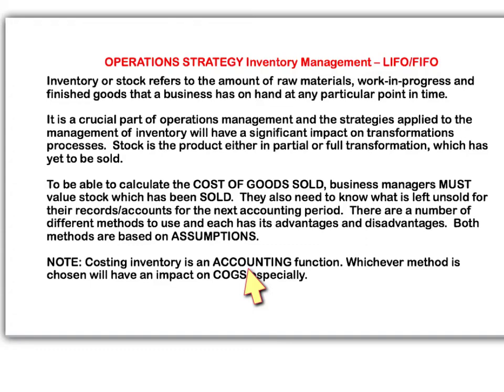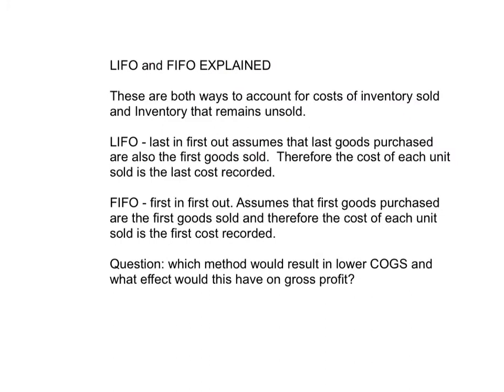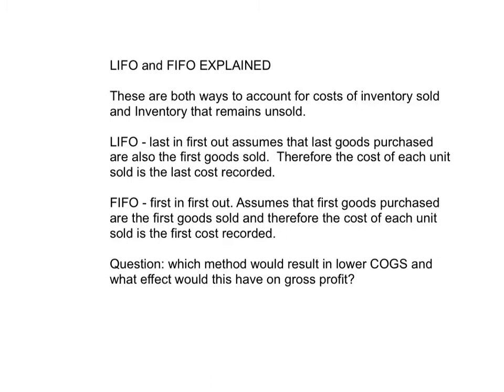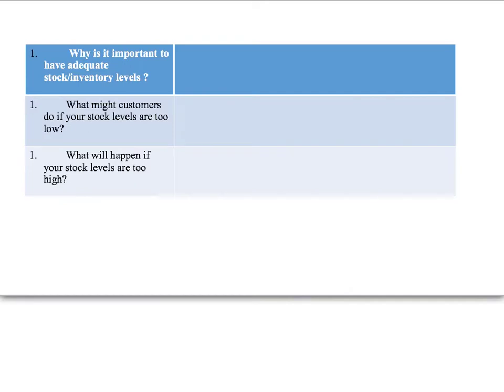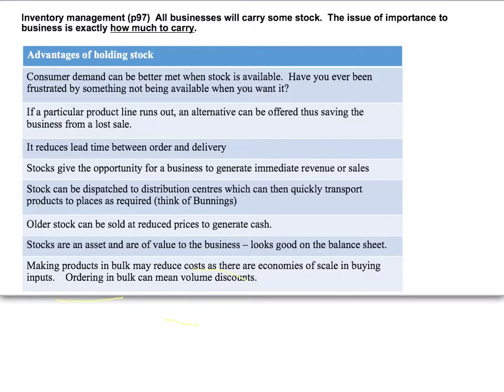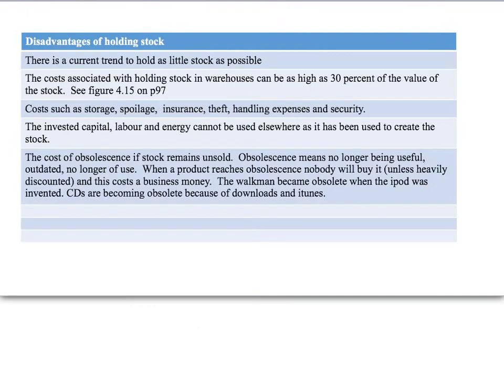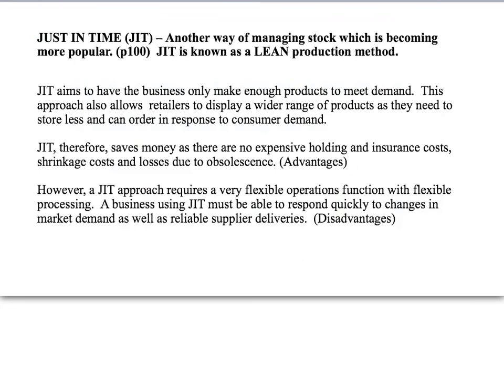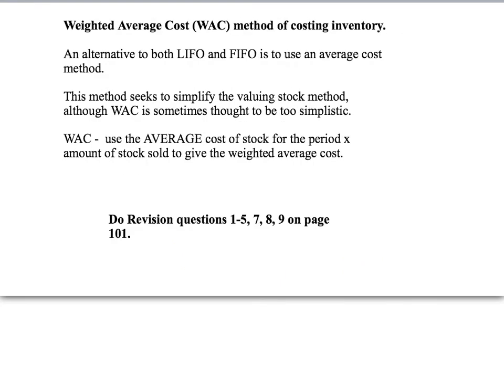operations strategies inventory mgt